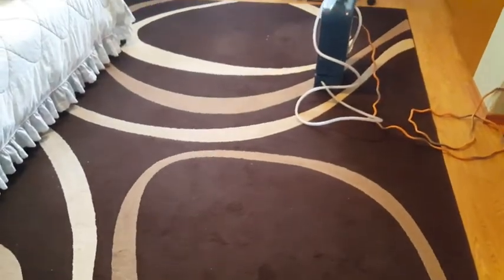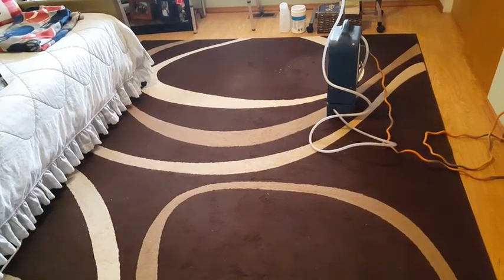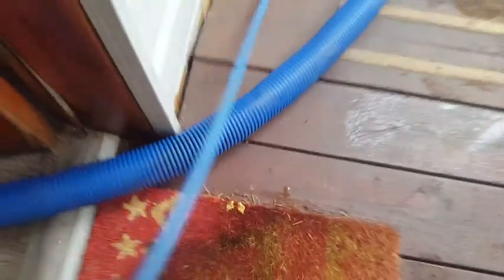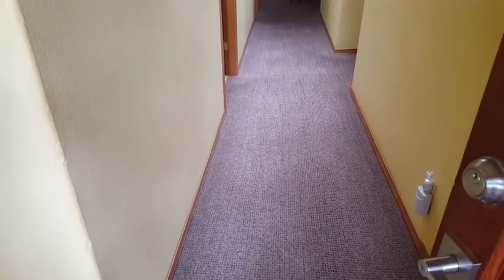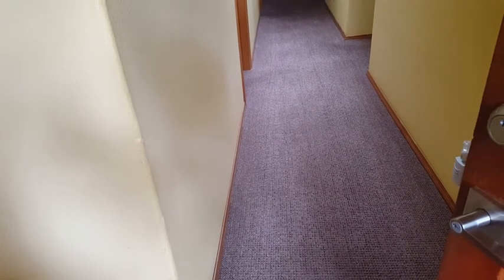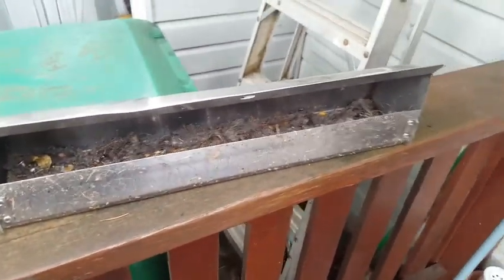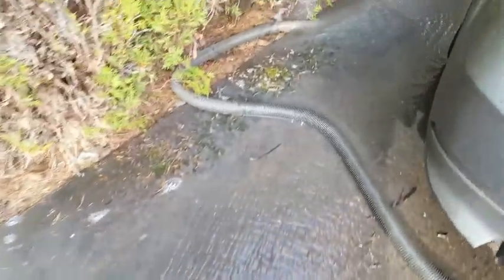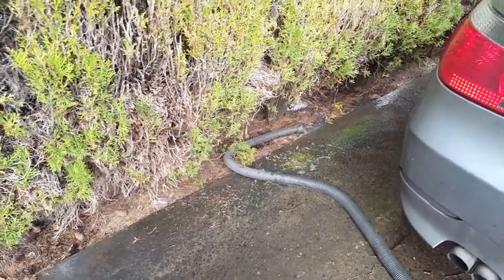Affordable Carpet Care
How long has it been since the last professional carpet cleaning of the home or office? Although it is often out-of-sight / out-of-mind, accumulated debris will eventually reek havoc on carpeting of all types, both commercial & residential. Sticky residue comes inside by foot and creates a strong bond with carpet and upholstery fibers. This residue attracts foreign soils like a magnet. Worse, soils clinging to residue can not be removed with a vacuum. Have a dingy hall way that appears to have dirt build-up regardless performing optimal vacuum intervals? This is most likely soil accumulation attached to sticky residue like bar & hook Velcro. Abrasive soil accumulation grinds the fiber like sand paper. This friction will eventually cause permanent damage. However, routine carpet care will extend the useful life-span of both carpeting and upholstery. Waiting until the appear dirty and dingy could be too late. Experienced professionalism is the one sure bet for getting the biggest bang out of an investment.

Howells Carpet Cleaning provides affordable carpet care services having server value-added benefits. All too often, the consumer looks to cost when determining a professional carpet cleaning service and neglecting to compare what is actually included with the service. Did you know that cheap carpet cleaning generally consists of lower quality craftsmanship and inferior cleaning products containing high concentration of sticky residue? Cheaper services receive less attention and fewer processes performed. For example, most inexpensive carpet care companies never vacuum before the cleaning, turning buried debris accumulation to mud during the powerful truck mounted steam cleaning process. Also it is important to keep in mind the low-cost cleaning products are developed using cheap materials contains residue. If not properly rinsed from carpet fiber, rapid re-soiling will occur. Furthermore, a sub-par carpet cleaner will never produce outstanding results. Only a premium carpet care professional is capable of producing such results. Fortunately, Howells Carpet Cleaning is able to perform a premium service at an affordable rate. Working locally, they are able to keep over-head cost to a minimum and pass the saving directly back to the customer. Prolonging the life of carpeting is always the affordable alternative to replace the carpets of the home or office.

Small enough to work with any budget or schedule yet big enough to meet any sized challenge, Howells Carpet Cleaning is the best choice for top-tier carpet care having first-rate results. Other lead carpet cleaners try to mimic, but they remain unequaled in all things carpet and upholstery cleaning. Being both affordable and reasonably priced, they are the perfect option for both commercial and residential carpet cleaning requirements. Extend the life of your investment by giving them a call today.

Also economical, Howells Carpet Cleaning professionally steam clean area rugs. Advanced stain removers and cleaners remove pesky spots and stain with ease. Pet urine and coffee stains are lifted from oriental rugs and upholstery. An area rug drop-off location is conveniently located within Happy Valley, OR. Area rugs can be dropped off and picked up after a 72-hour turn-around cleaning service. It’s time to restore life to that tired looking rug.

7609 SE Overland St. Milwaukie OR 97222